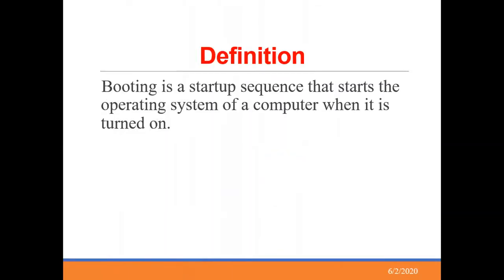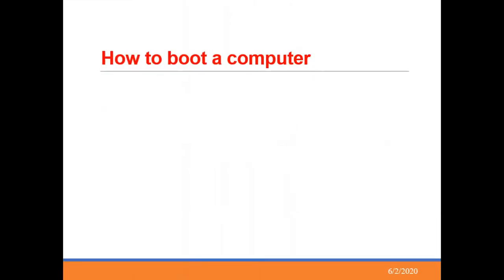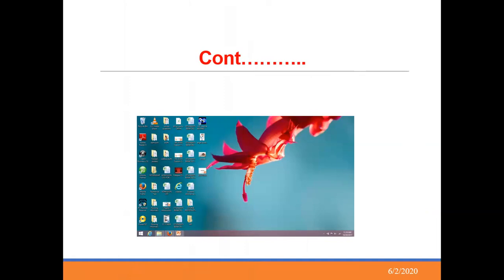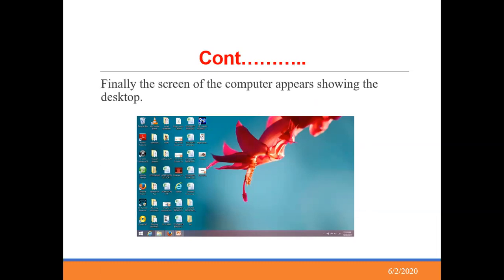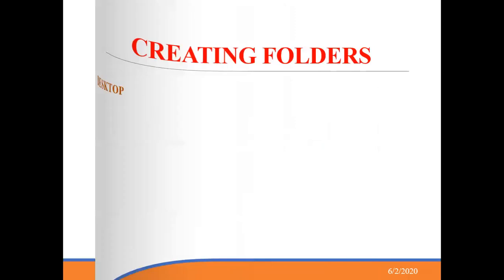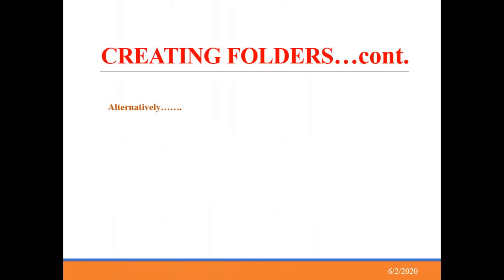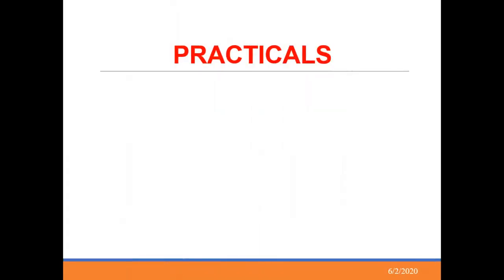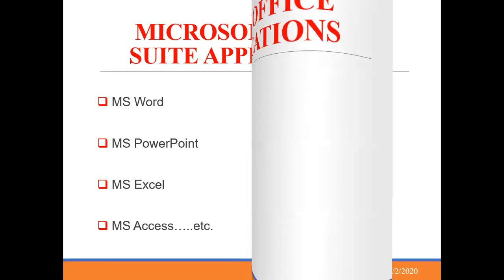Booting+Others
Know a bit on booting and how to create a folder and also knowing some MS suite applications